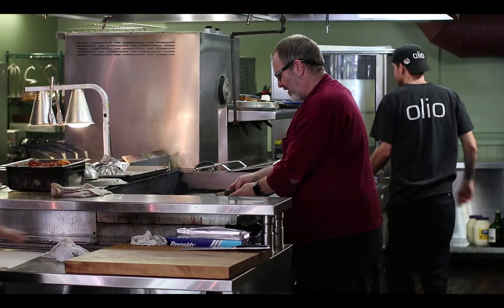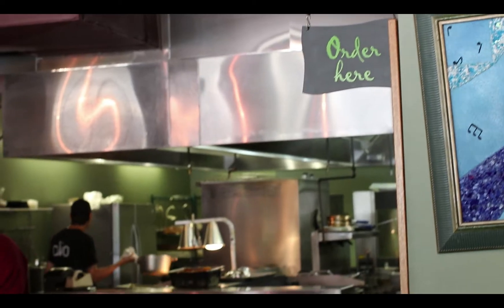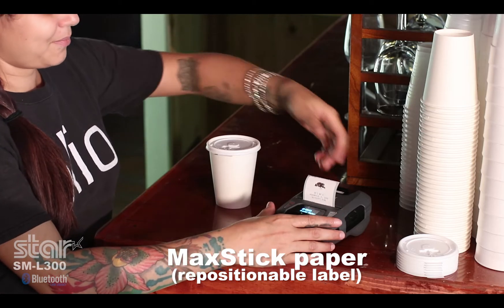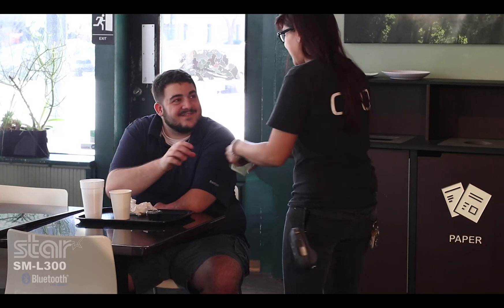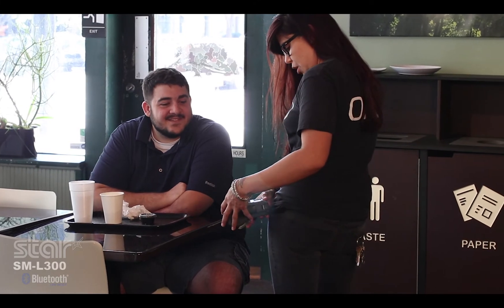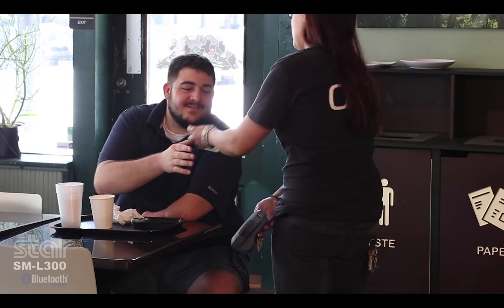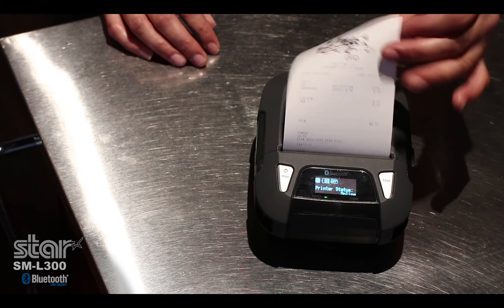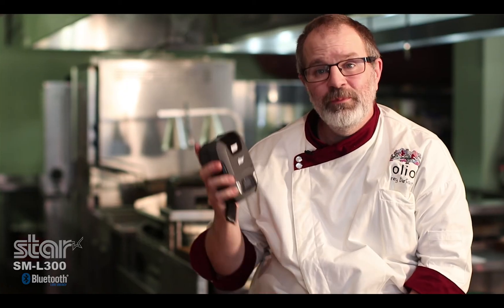Star Micronics SM-L300 Portable Printer!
Star Micronics' SM-L300 is a receipt, label, and MAXStick mobile printer with BLE connectivity for iOS and Bluetooth 3.0 connectivity for Android and Windows devices